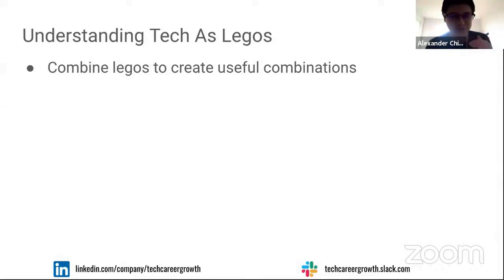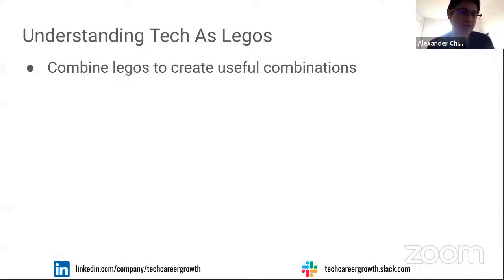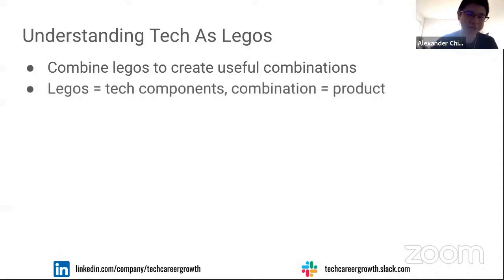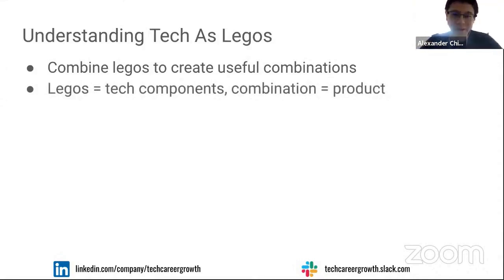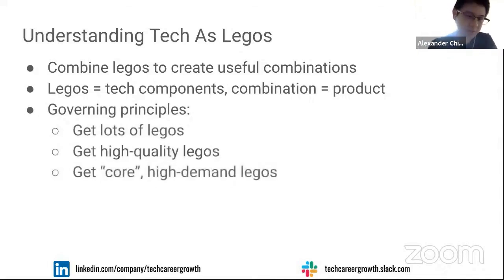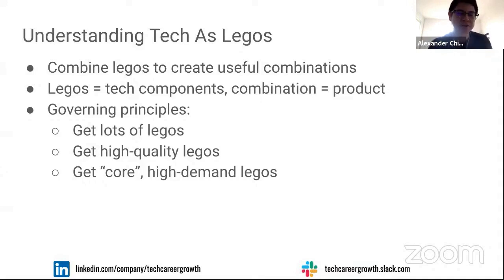How The Best Software Engineers Learn A Tech Stack - The Lego Model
"The Lego Model" is a way to view the world and understand your learning journey as a software engineer.

Technical components (e.g. rendering a list of items) are the individual legos

Complete products (e.g. a food delivery app) are the full lego creations

There are 3 axes to evaluate your legos:

Quantity: How many you have

Quality: How good and sturdy your legos are

Commonality: How "in demand" your legos are (i.e. how many creations they can fit into)

Most earlier-in-career engineers understand the 1st axis of quantity and incorrectly spend a lot of time learning different tech stacks and frameworks.

Those same engineers often don't even realize the 2nd and 3rd axes exist:

When they learn a component, they will build it out with very low quality.

They will learn "flashier" components that aren't even used by most products/companies.

For examples on how to excel at the 2nd and 3rd axes, check out the related resources below!

Related resources:

[Masterclass] How To Learn Quickly In Tech - The full video this clip came from

This Is How Software Engineers Should Initially Learn

Building Software For Optimal Learning Example - Login Flow
Navigate the most critical parts of being a software engineer, including job searching, negotiation, promotion, and leadership